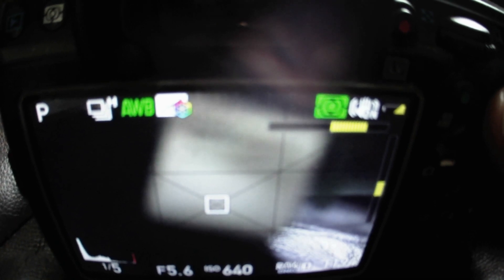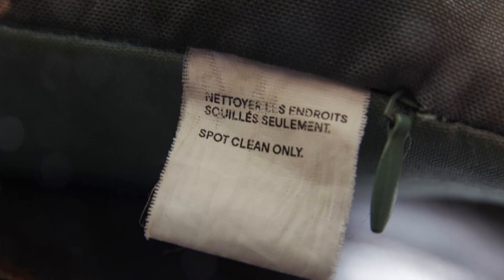Macro vs "Macro". What's the difference between 1:1 Macro and other Macro Lenses?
In this video, I show side by side the difference between a 1:1 Macro and a lens labelled "Macro" So you can see for yourself the importance of choosing the right lens for the job.
***NOTE: The 1:1 Macro lens is an IRIX 150 mm F/2.8 and was on a Pentax K-1 II and the other Macro lens (Sigma 17-70 F/2.8-4 DC Macro HSM) was on a K-3. The K-1 II is a full frame camera which has a larger sensor than the K-3 which is an APS-C (crop sensor) camera.
What this means is that the K-1 II has a wider field of view than the K-3, so images on the K-3 should be narrower (cropped) than those on the K-1 II.

Or, if the prints don't interest you, you can also donate directly